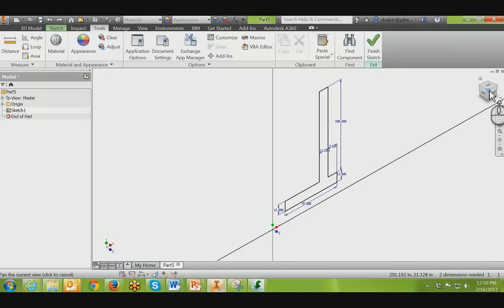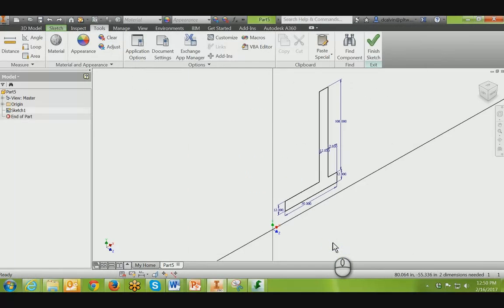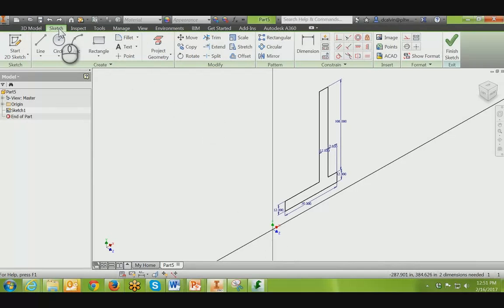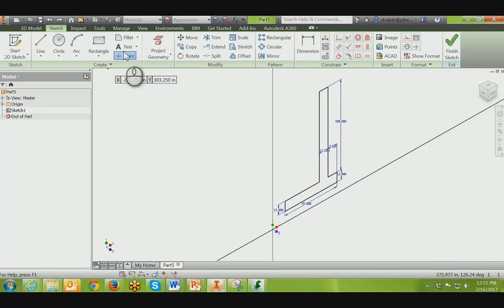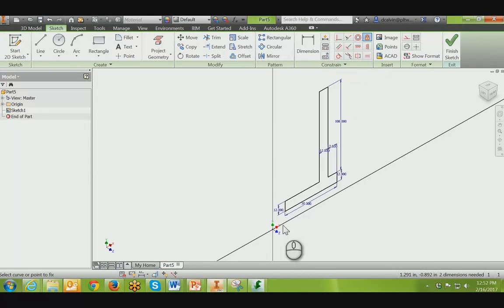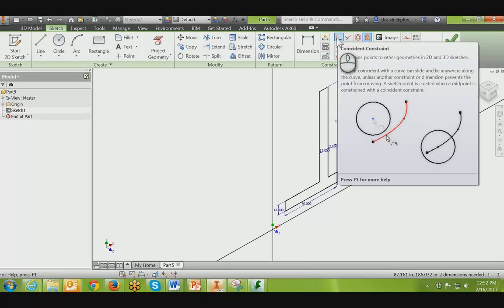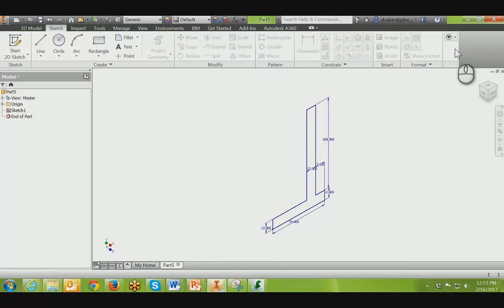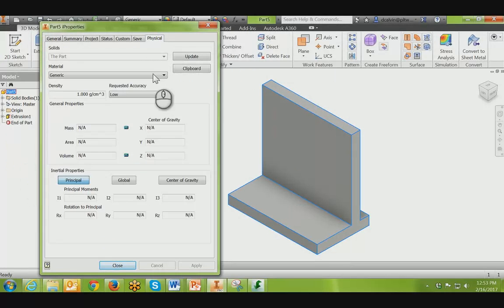Move objects to origin